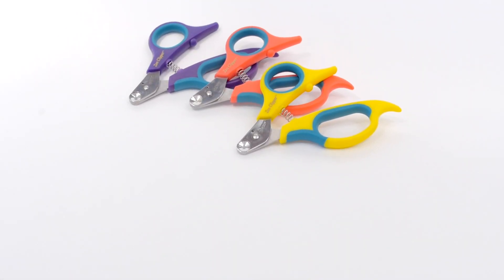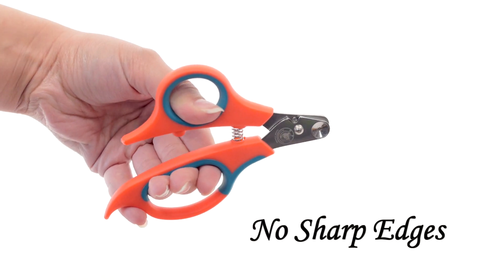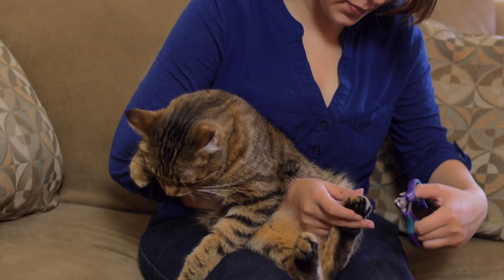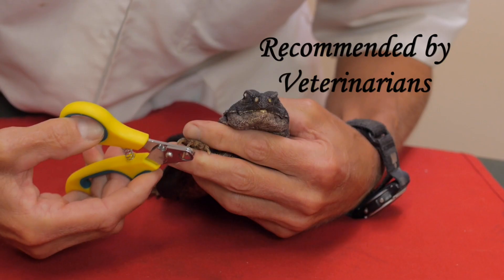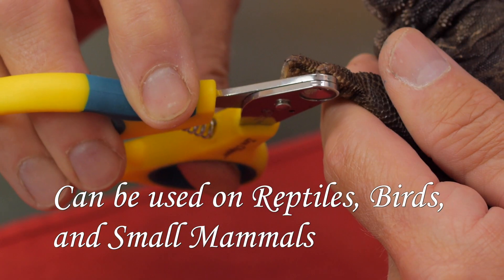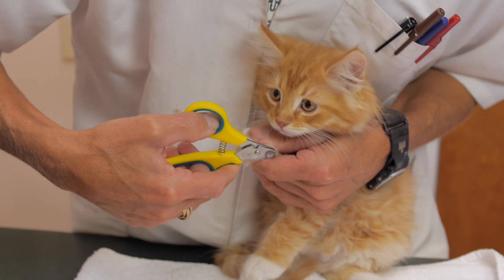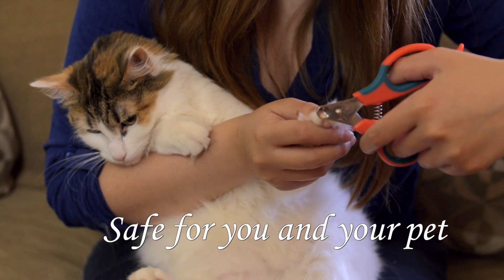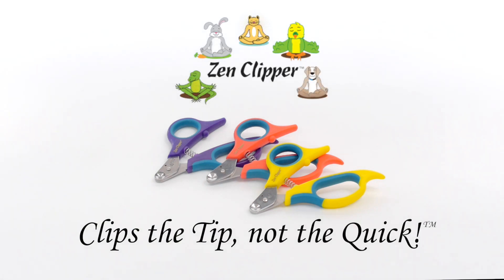Zen Clipper Pet Nail Trimmer - Clips The Tip Not The Quick!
This video shows the Zen Clipper in action! Zen Clipper is the winner of Dr. Marty Becker's Best In Show and the Fear Free Happy Homes award at Global Pet Expo!